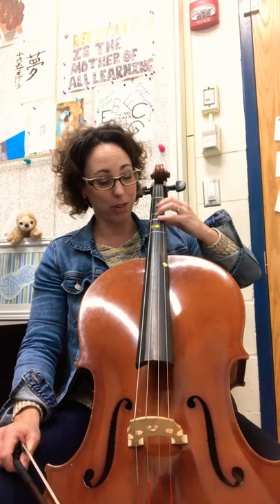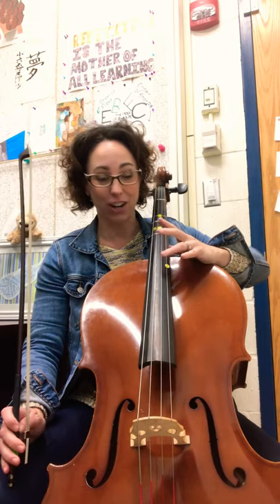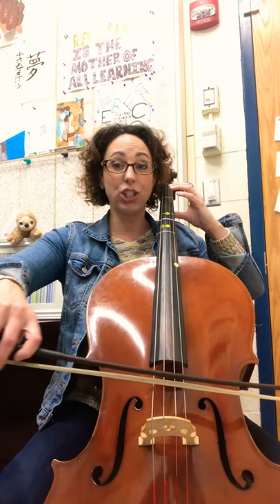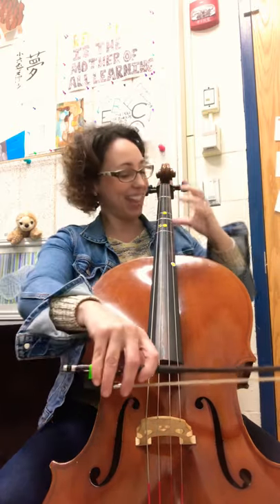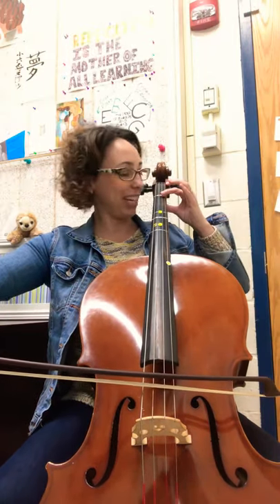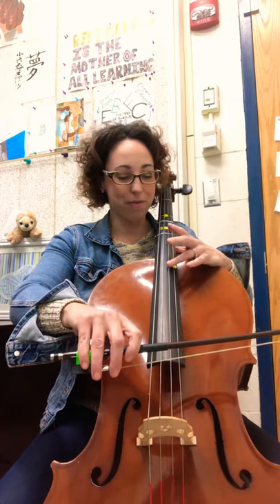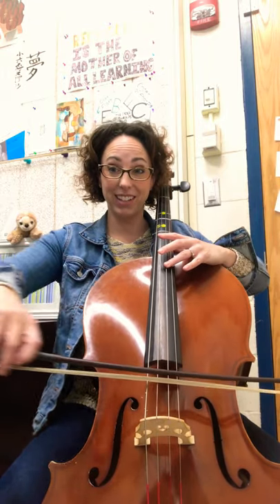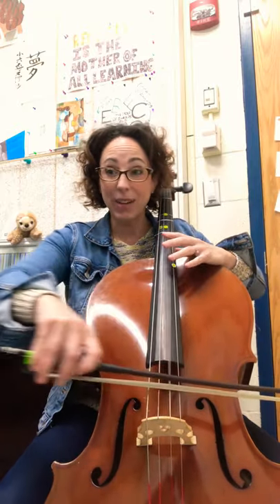Cello Harmonics Line 21-23